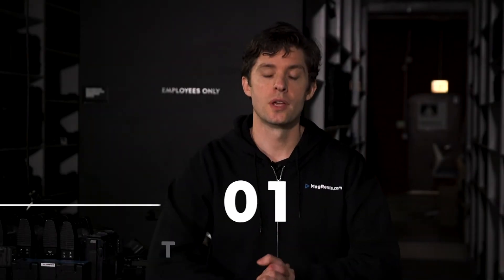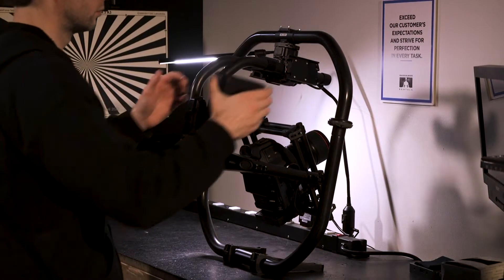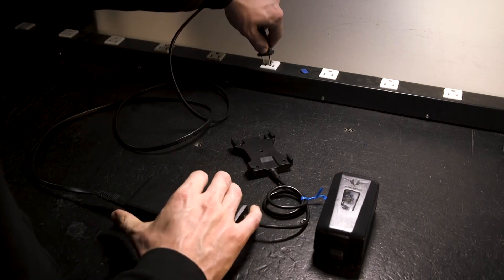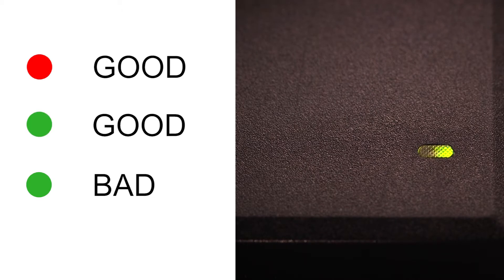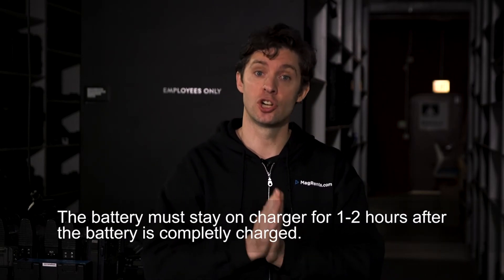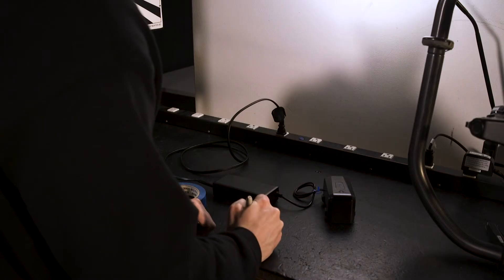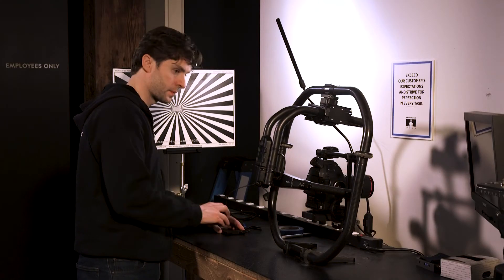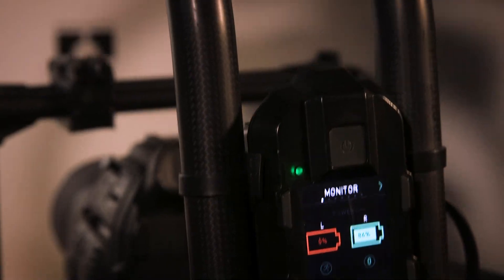Tech Station 1 - MagRents.com - MōVI Pro Batteries and Chargers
Sean trains you on how to properly charge and maintain the Freefly MōVI Pro Batteries and Chargers.

Want to Purchase these Items?
Movi Pro Battery
Movie Pro Battery Charger

We rent high-quality equipment to video and photo professionals to help you achieve your goals and pursue your passions. From camera rental to lenses, from the Sony A7r to the Arri Alexa Mini, from lighting to studio rental, we have everything you need. We’re your reliable, inexpensive video equipment rental solution and we ship to anywhere in the USA. So GoMagnanimous!